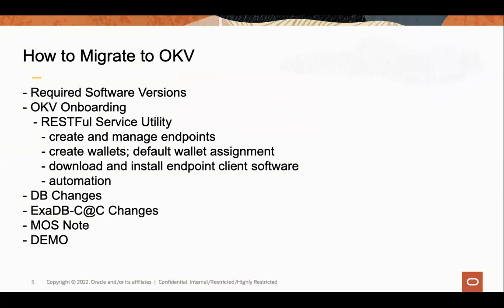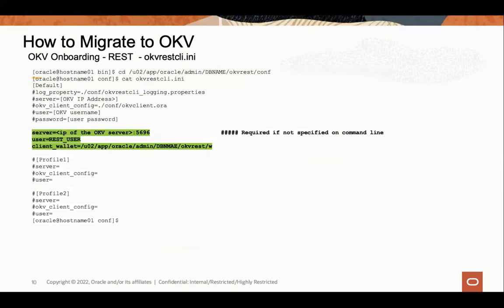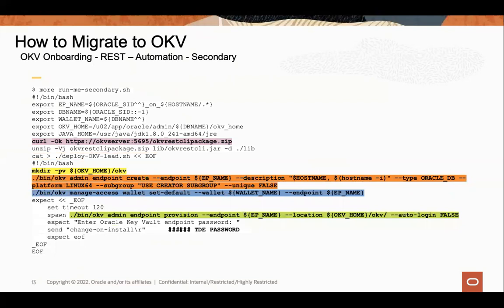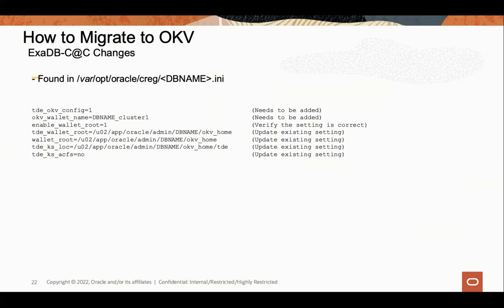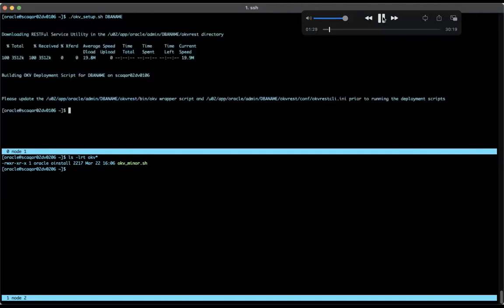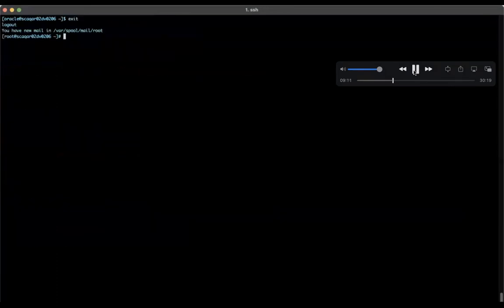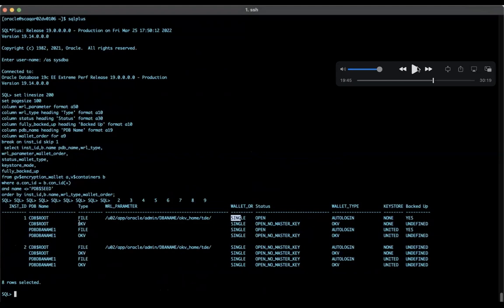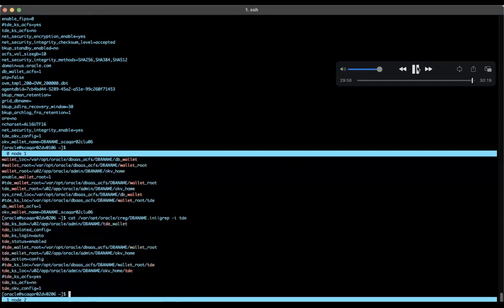Using Oracle Key Vault (OKV) with Exadata Database Service on Cloud@Customer using REST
Want to know how to use OKV with Exadata Database Service on Cloud@Customer?  This video will walk you through the steps on how to use OKC wit ExaDB-C@C using REST

Agenda (Chapter)

00:00 Introduction
01:04 Required Software Versions
01:50 OKV Onboarding
12:38 DB Changes
16:36 ExaDB-C@C Changes
18:15 MOS note
18:34 Demo